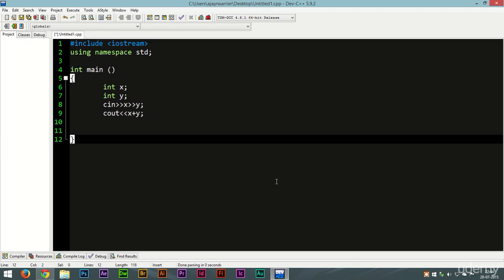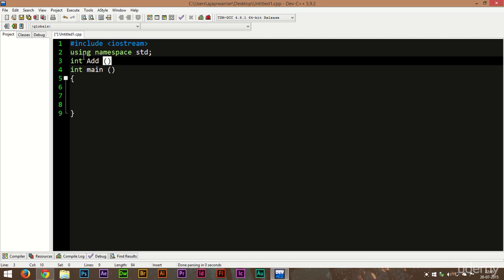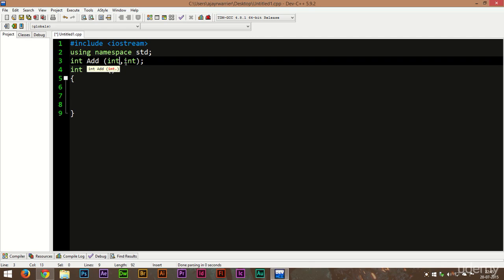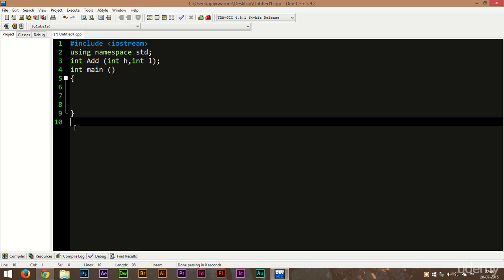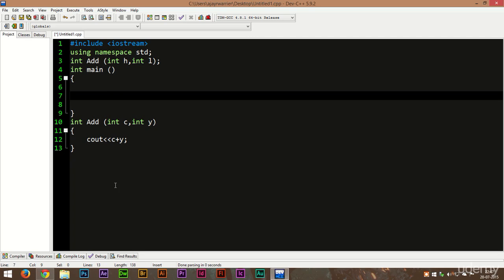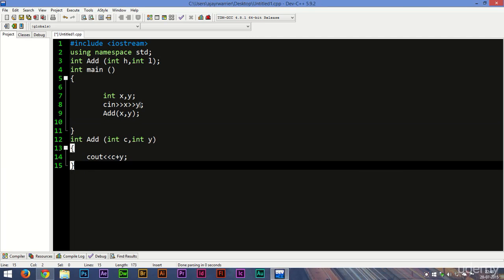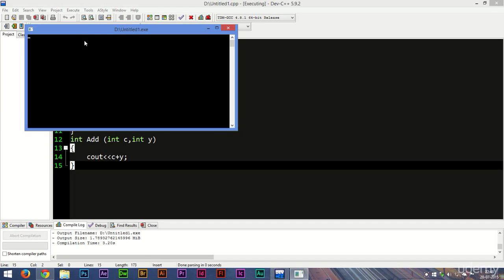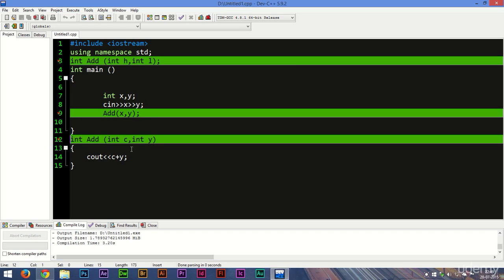How to create a function in C++